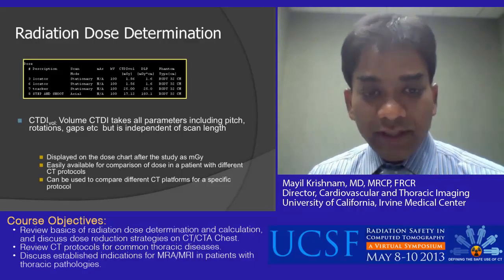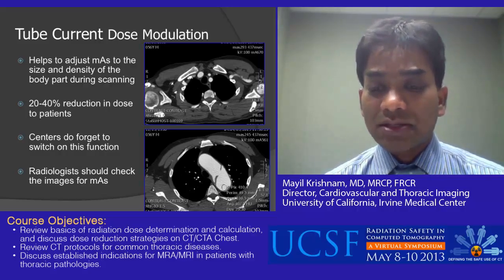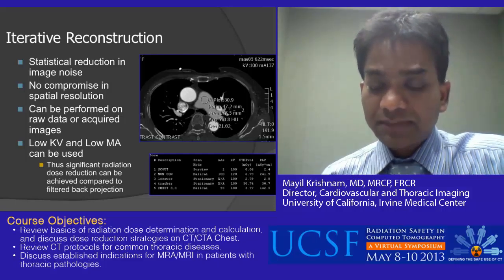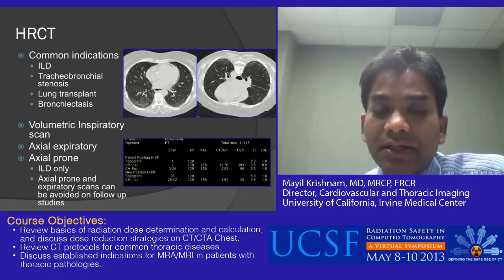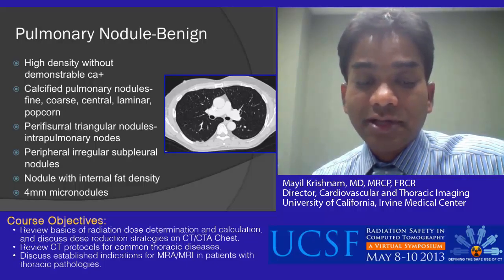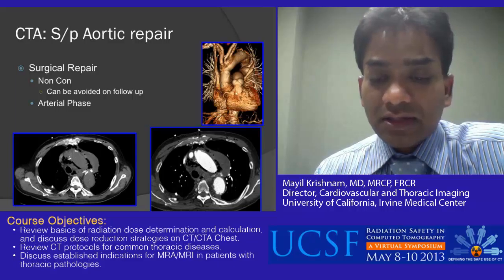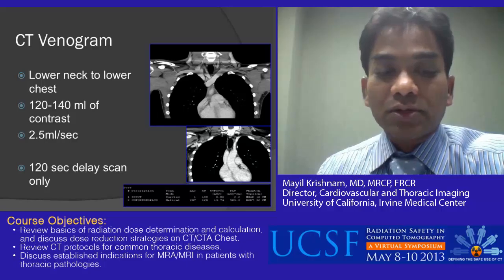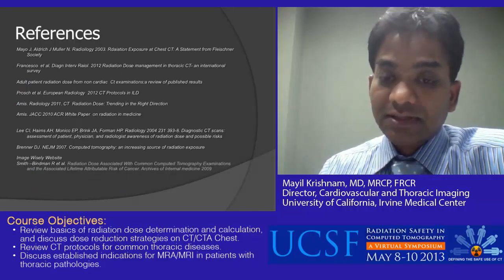Chest CT and CTA: When and How to Reduce Radiation Dose to Patients